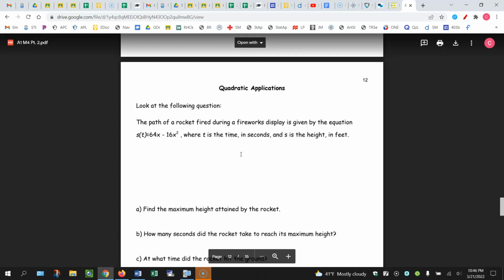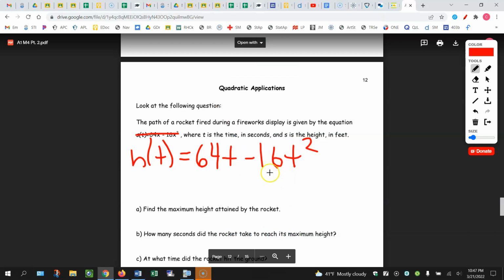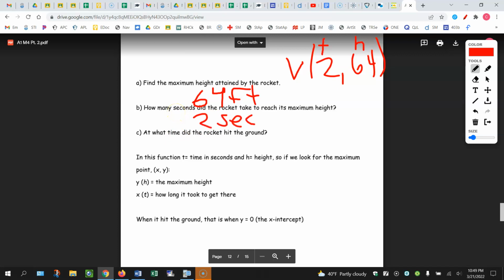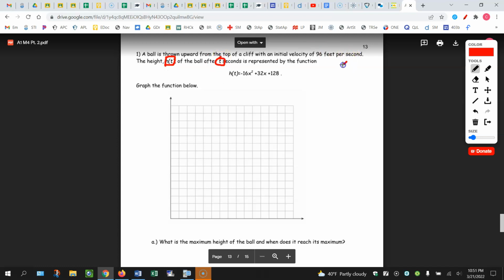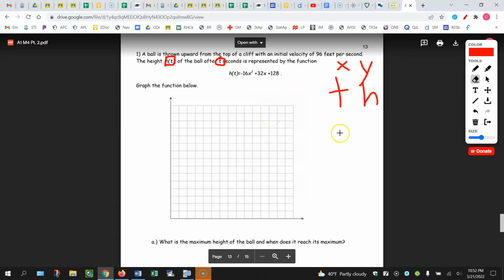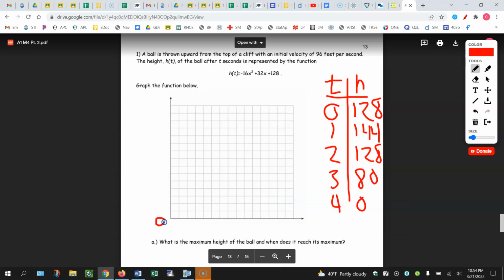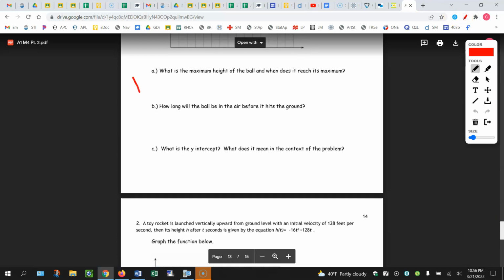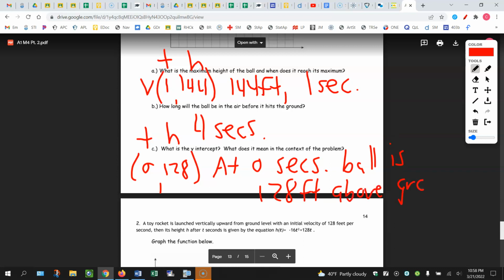Mod 4 Booklet 2 p. 12-13